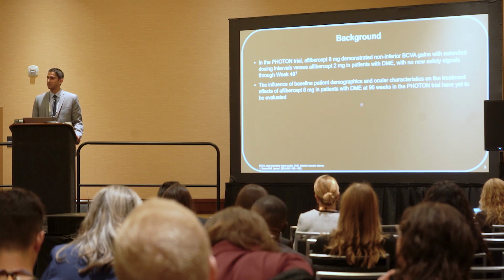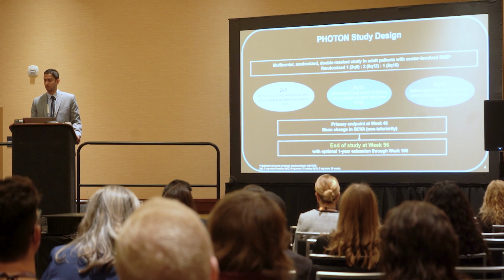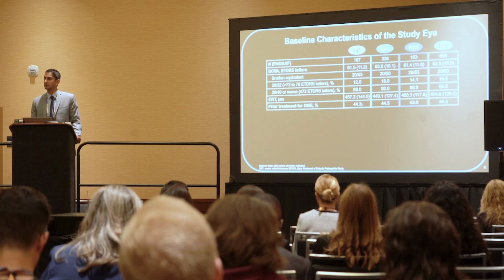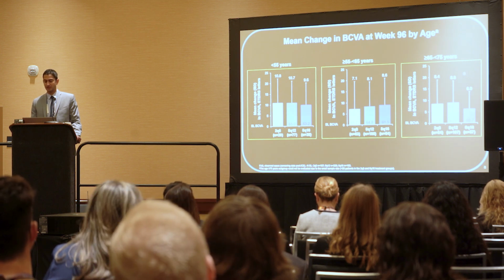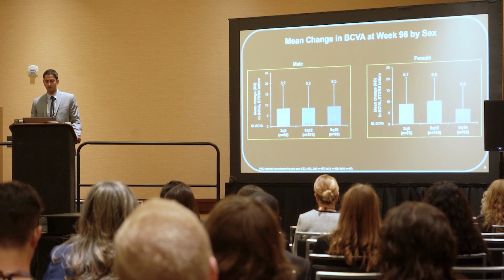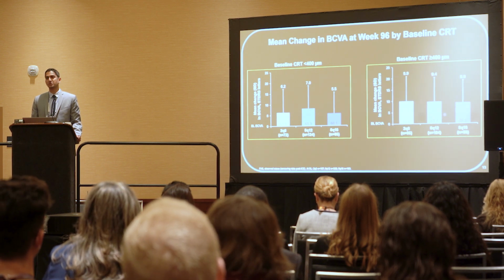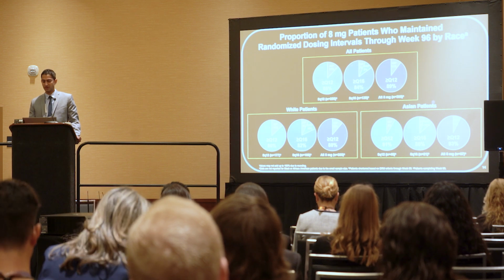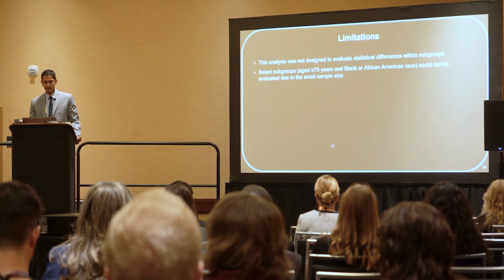Innovations in Vision & Eyecare - Dr. Raman Bhakhri